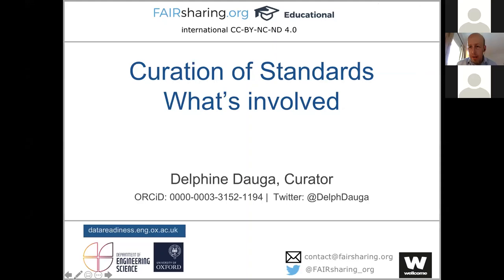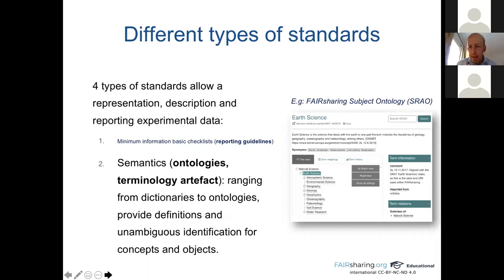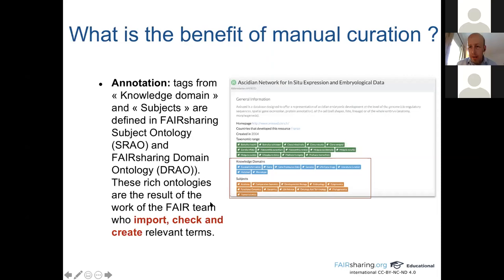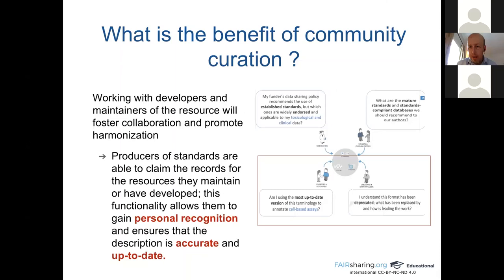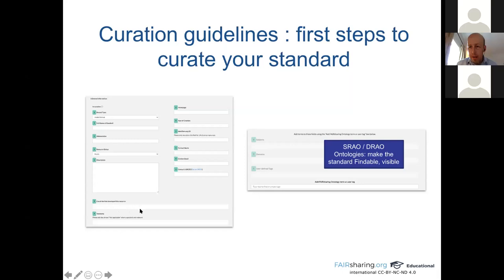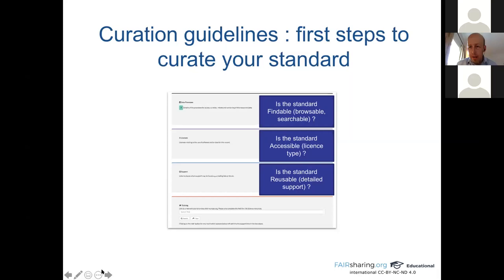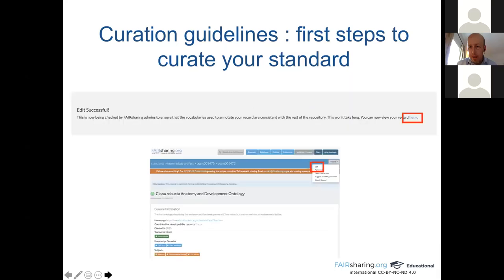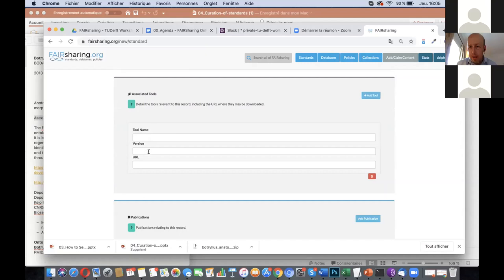Workshop_Day1_Curation on FAIRsharing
Delphine Dauga tells about the curation process of standards on the FAIRsharing.org platform